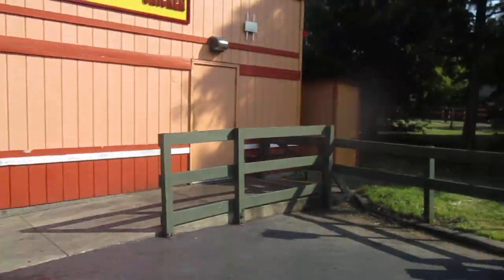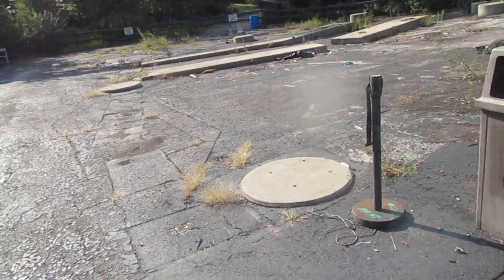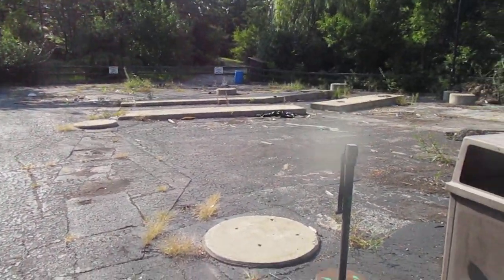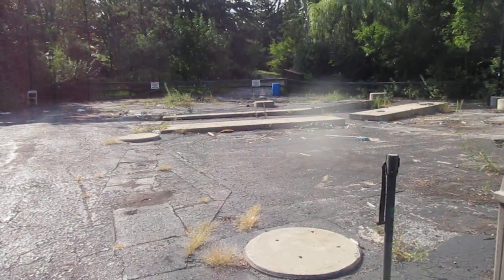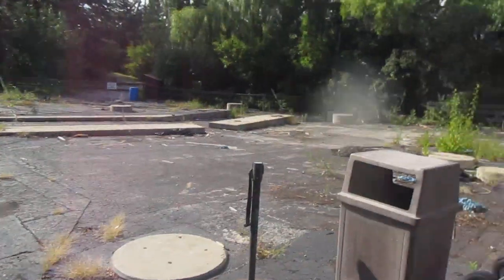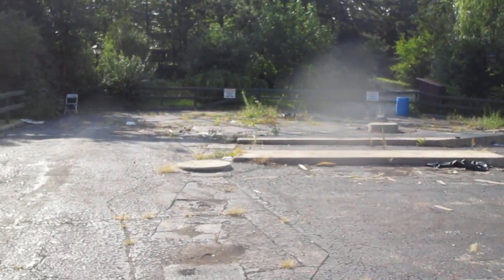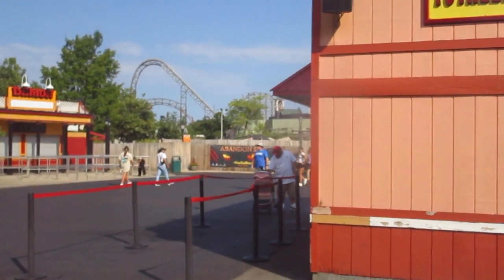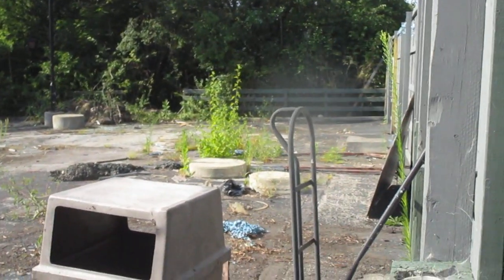My guess on how the new coaster will use this space. Aug 13 2024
I notice that they took down the hunted house that was here of the blood fest. Now that they had told the public what is coming next year I was right about what  I said in this video on this aria. The new dive coaster will be using this aria that once was a rope course then it was a hunted house of the blood fest.